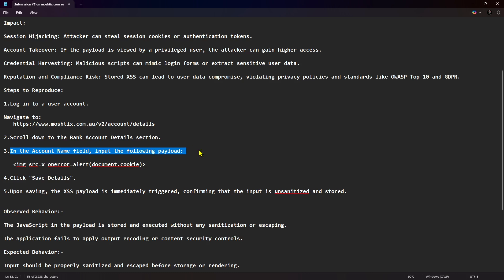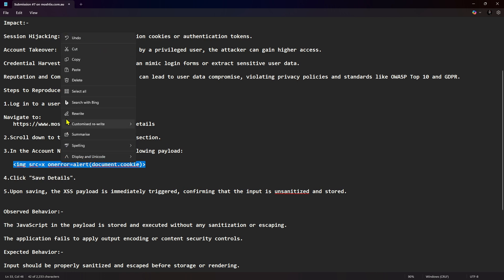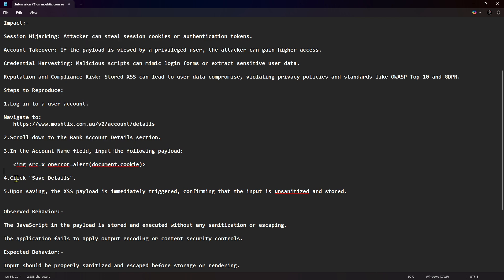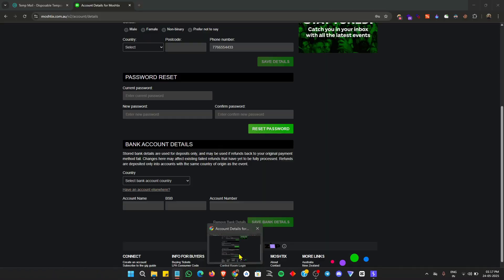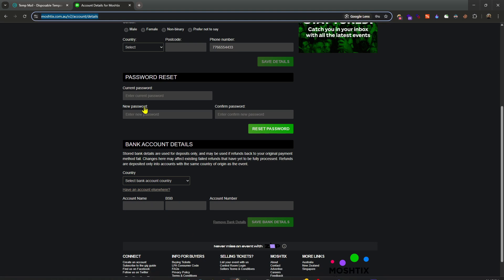🚨 Stored XSS Exploit | Real-World Vulnerability PoC | Bug Bounty Tips Included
📋 Description:

In this video, we explore a Stored Cross-Site Scripting (XSS) vulnerability that was discovered during a live bug bounty hunt. This is one of the most critical and high-impact bugs in web applications, as it executes malicious code on multiple users' browsers.

We’ll walk through a realistic scenario, show how the payload is stored, and demonstrate how it affects end users when they visit the vulnerable page.